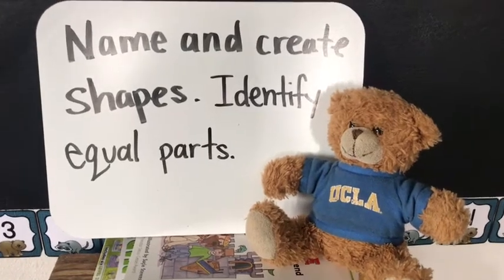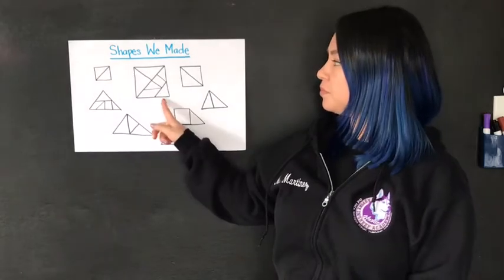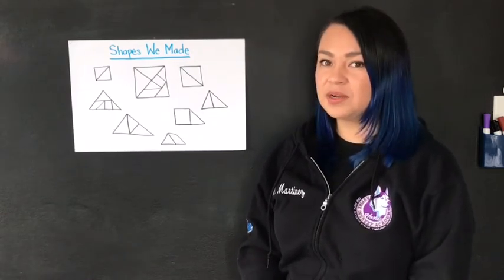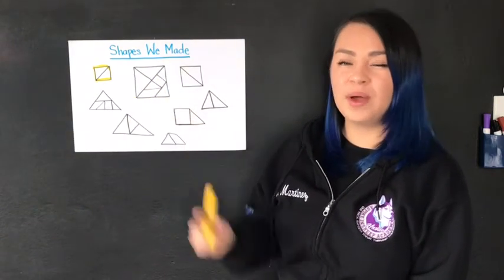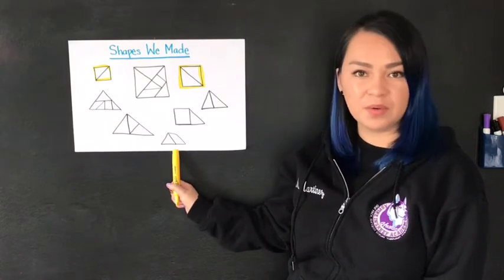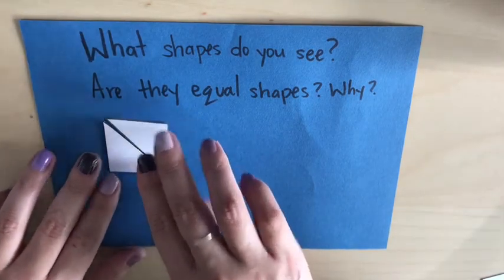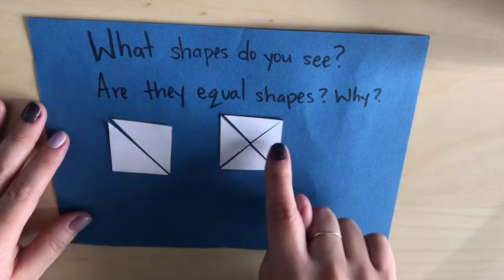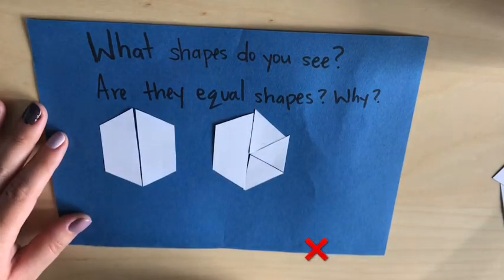May 21 - Math